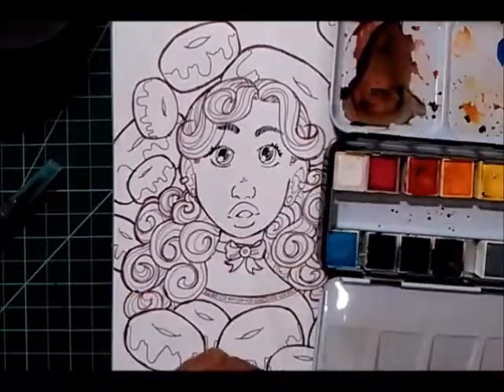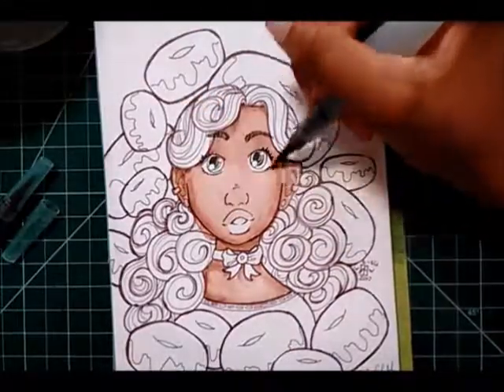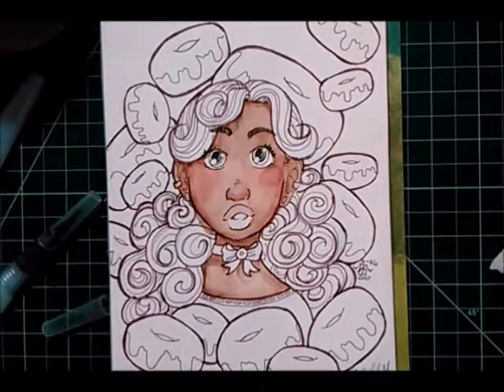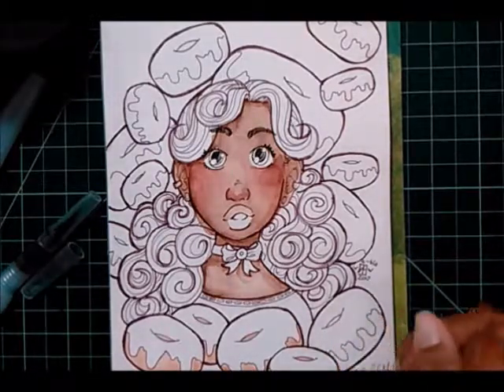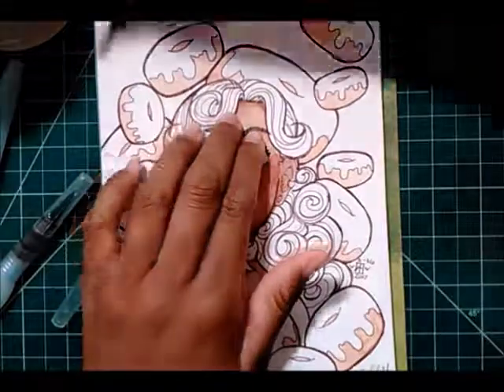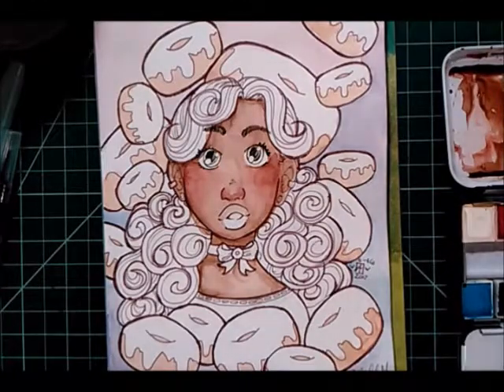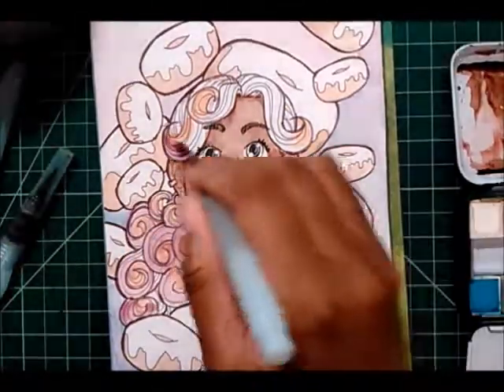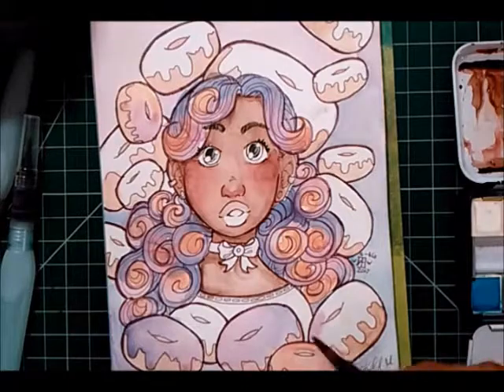Drawing Storytime! 🍩Sprinkles the Donut Princess Superhero🍩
In this video, I will spontaneously come up with a story for the random subject in my drawing.  This was a really fun and interesting challenge that you should definitely try it out. I would love to see all of the interesting characters and stories that you come up with. ☺

Supplies
Kuretake Gansai Tambi 36 set Watercolors
Fluid Hot Press Watercolor Paper
Prima Watercolors
Uniball Signo Broad Gel Pen
Copic Multiliners (Black and Wine